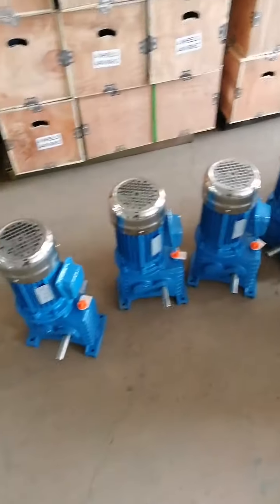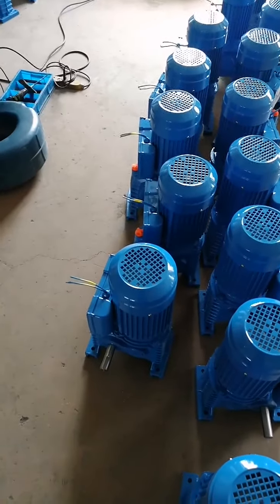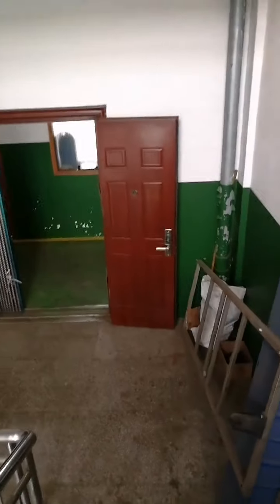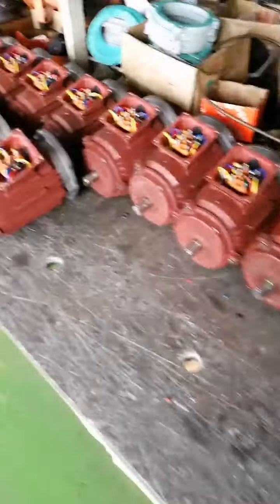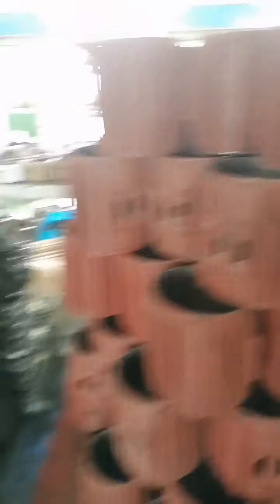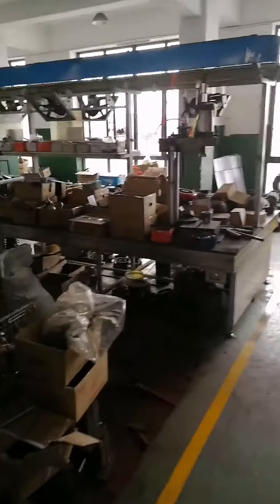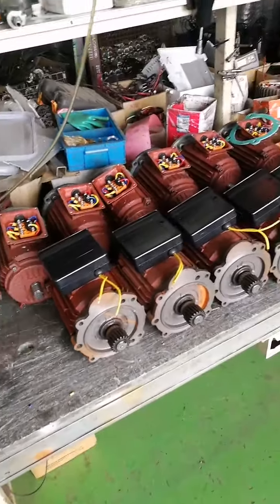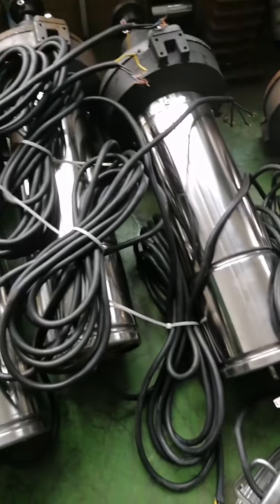Daily routine of pack the aerator